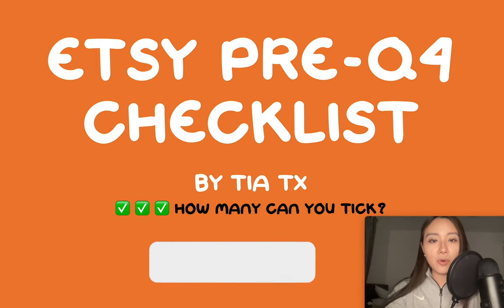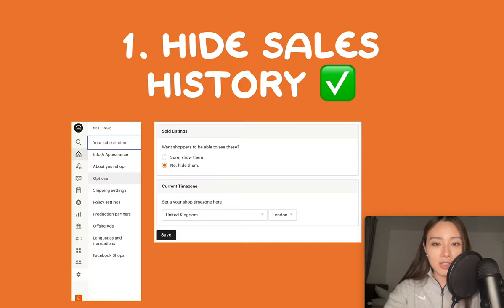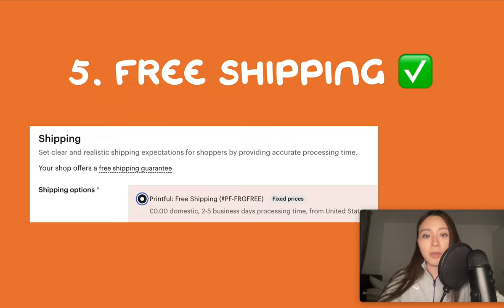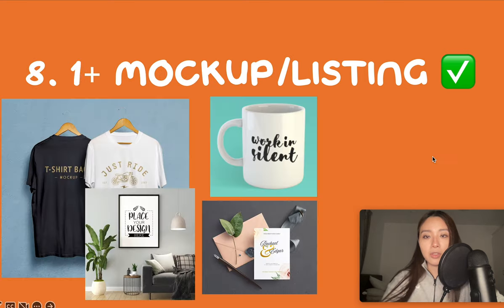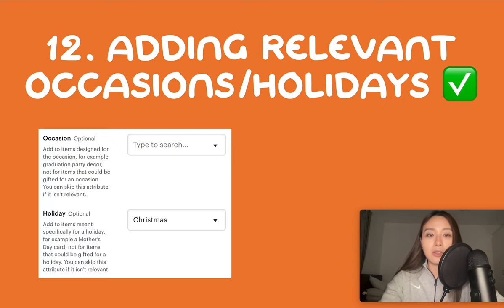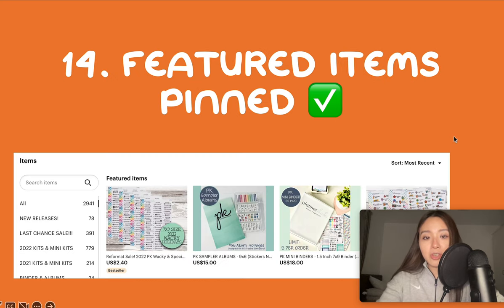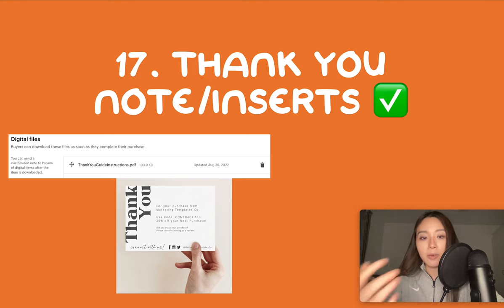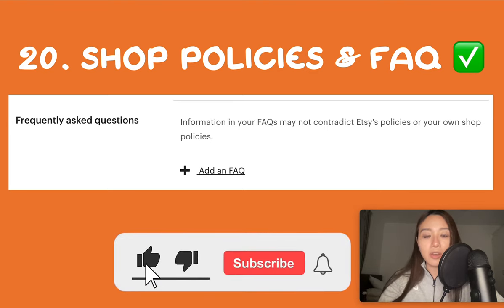Etsy Shop ESSENTIAL CHECKLIST ✅ (20 Points - How Many Can You Tick?)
20 things to get done NOW.

Etsy shop for beginners, How to optimize your tags, titles and descriptions, listing images and rank higher in etsy search so you can get more traffic and make more sales. In this step by step tutorial etsy shop owners can learn how to find keywords that sell and use the Sale Samurai tool for search engine optimization to make money online, and make passive income through their etsy stores. Etsy tagging guide 2022